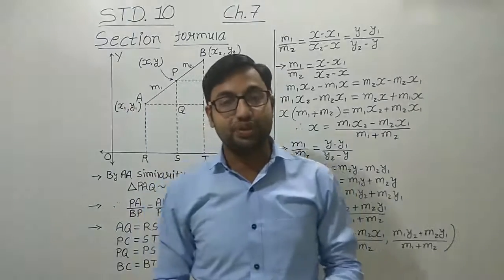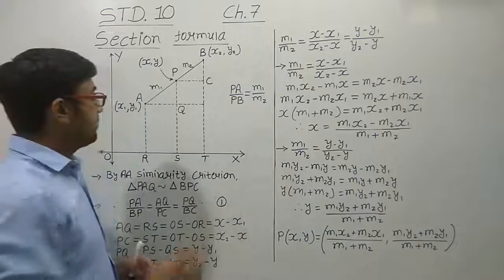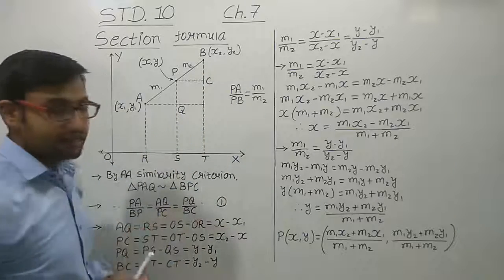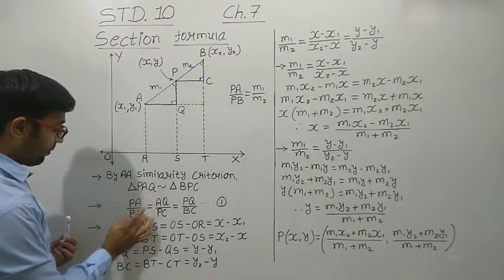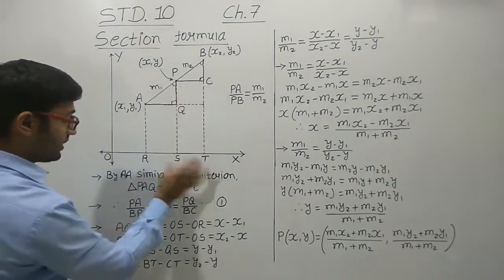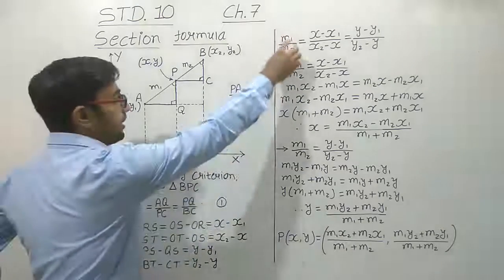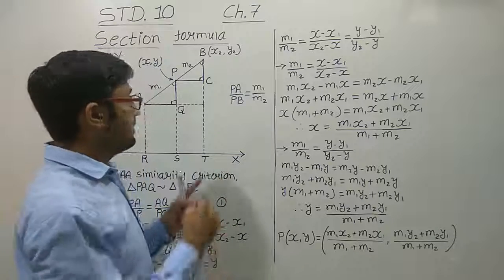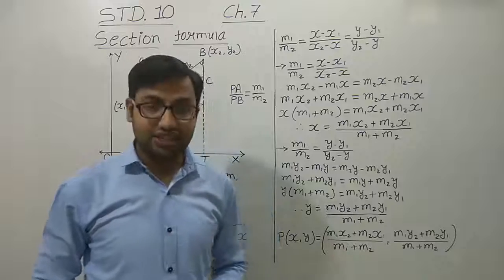STD 10 MATHS CH 7 Coordinate geometry PART 6